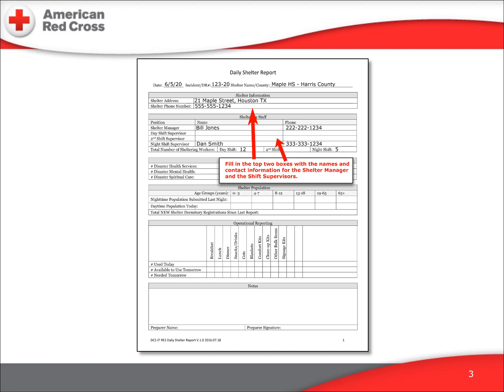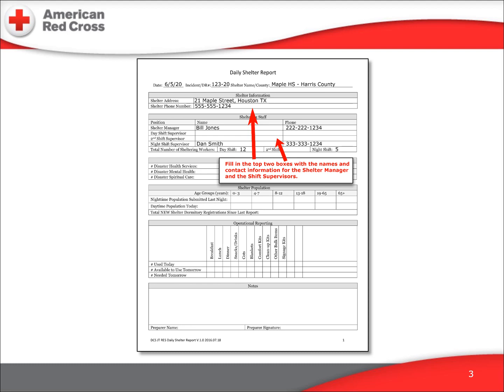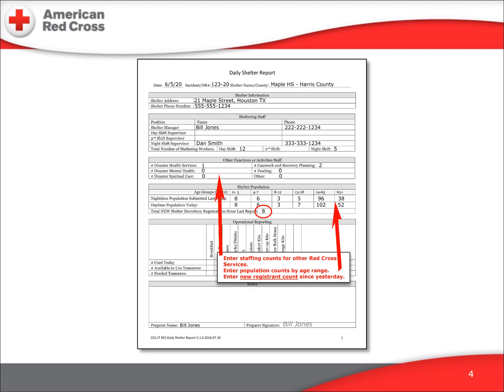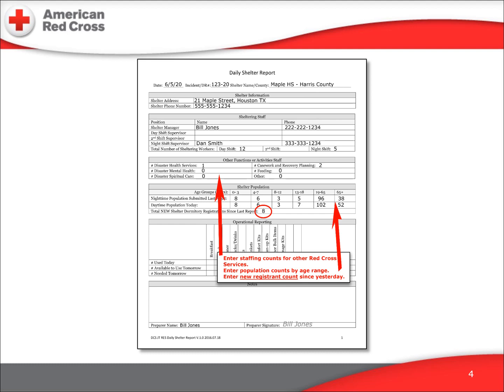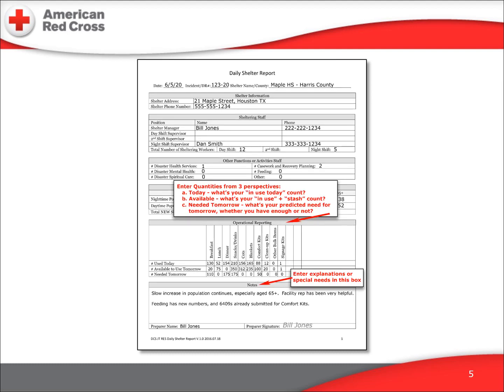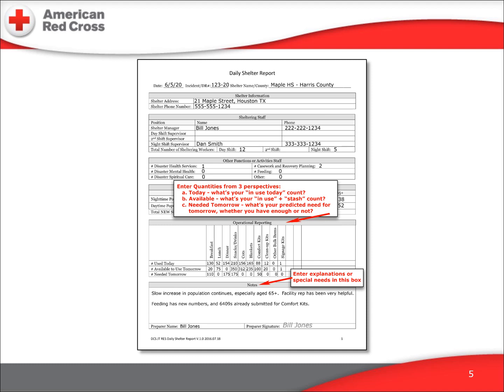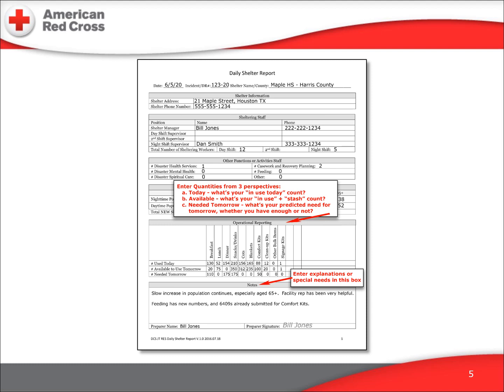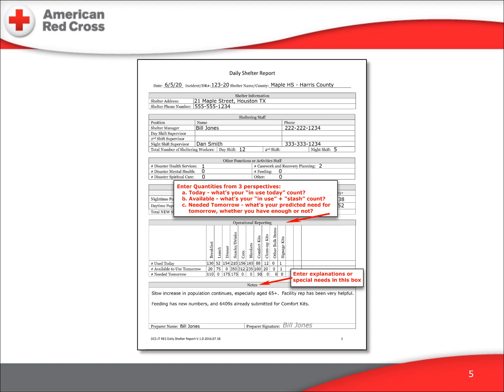12 Daily Shelter Report Form